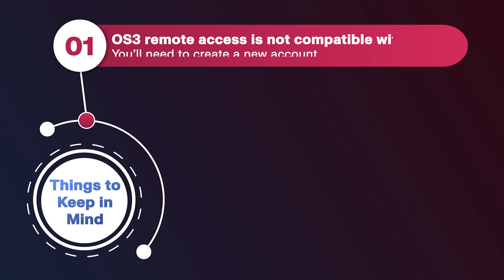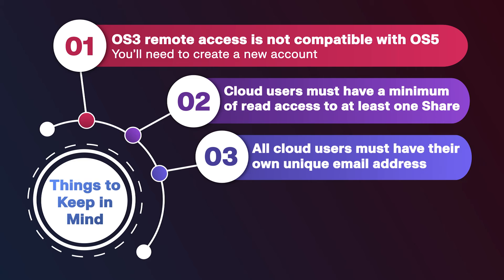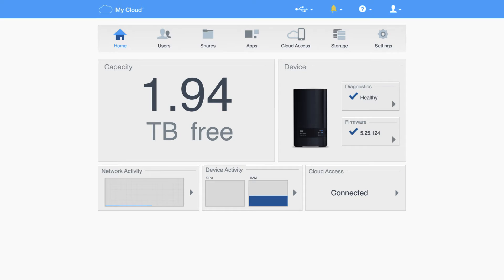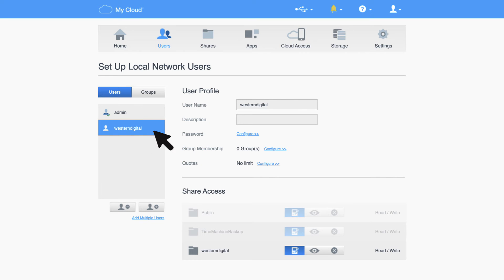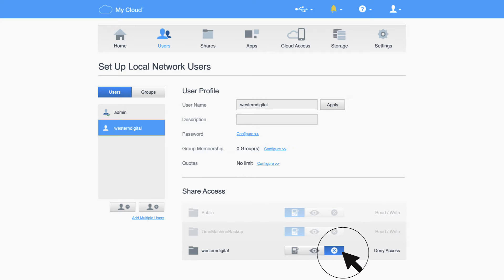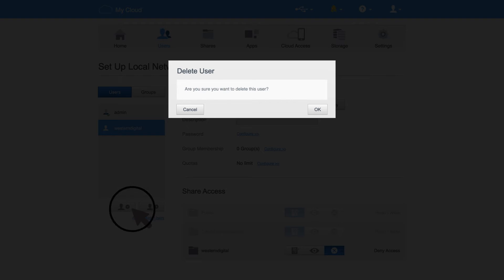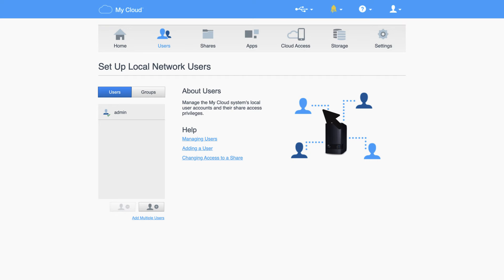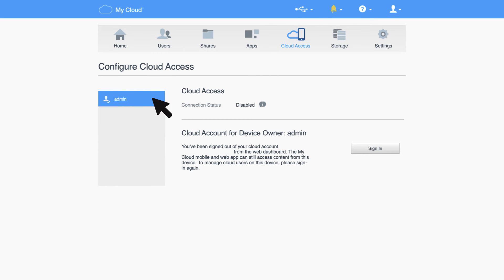How To Manage Account Users: My Cloud EX2 Ultra (My Cloud OS 5)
Managing users on your Western Digital My Cloud device doesn't have to be complicated. This step-by-step tutorial shows you exactly how to add local users, remove accounts, and set up remote access for secure file sharing.

⏱️ *Timestamps:*
00:00 - Intro
00:22 - Things to keep in mind
00:50 - Add a local user account to your My Cloud device
01:00 - Access Dashboard and click add Users
01:35 - How to Delete Users from your My Cloud device
02:23 - How to enable remote access on you My Cloud device

• How to add new local user accounts to your My Cloud device
• Step-by-step process to delete unwanted user accounts
• How to enable remote access for users
• Best practices for managing multiple users

Steps to Access the Dashboard of a My Cloud OS 5
Steps to Add Users and Turn On Cloud Access on WD Cloud OS 5